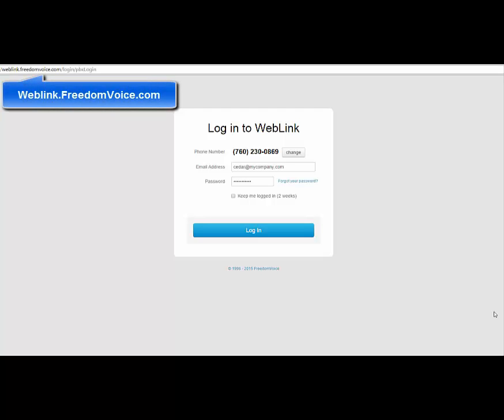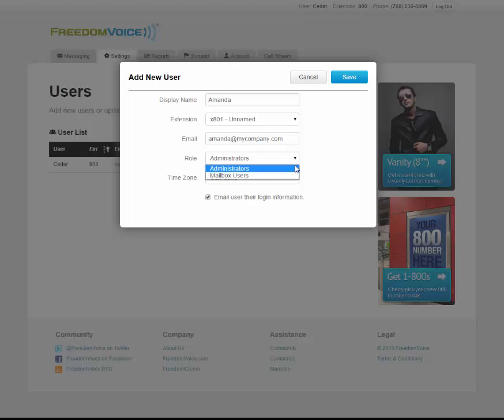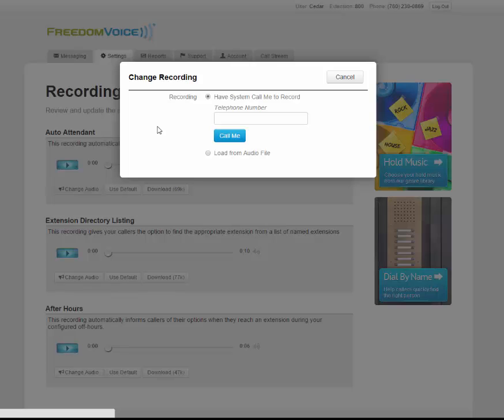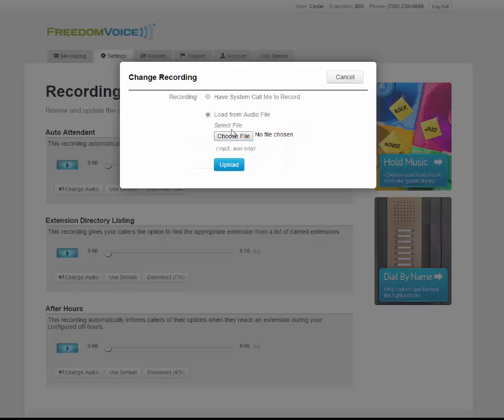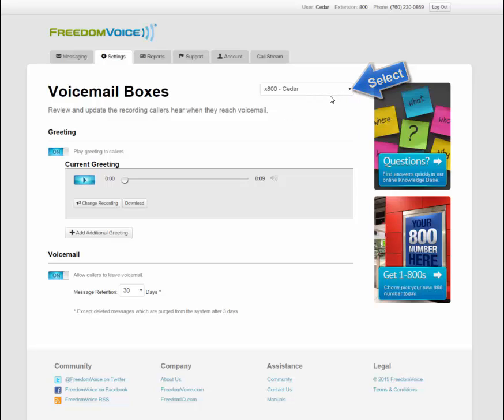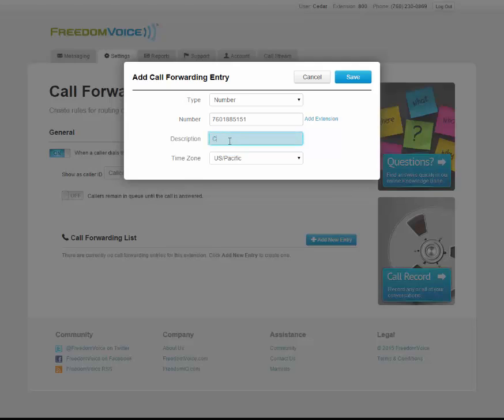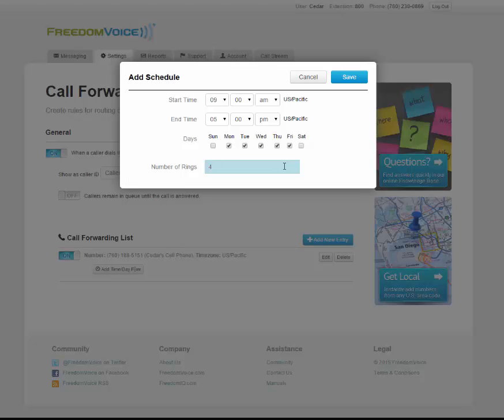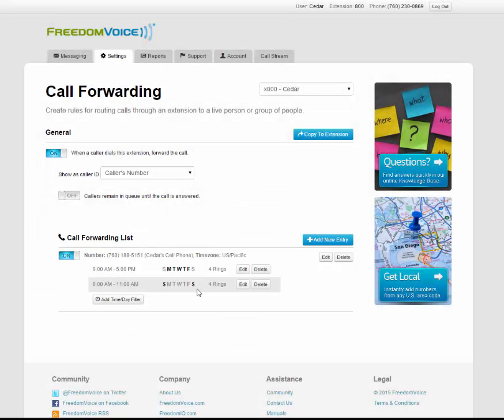Getting started with your Virtual Phone System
This video walkthrough will help you set up your FreedomVoice system.